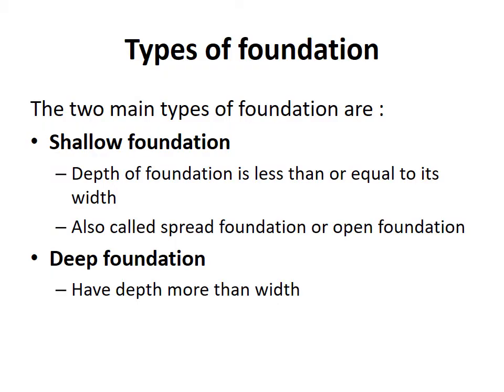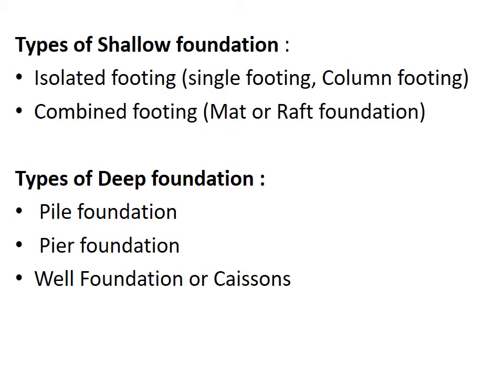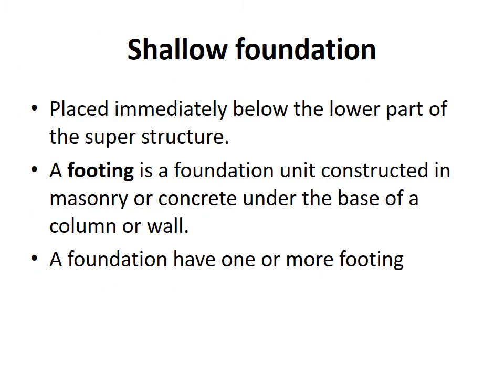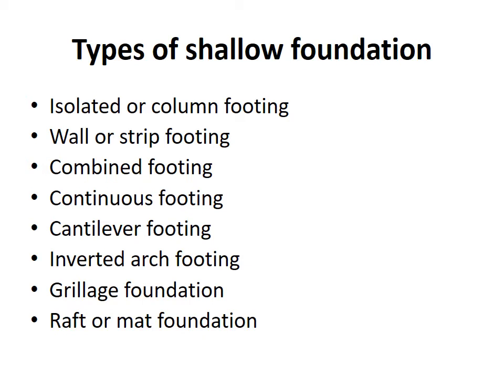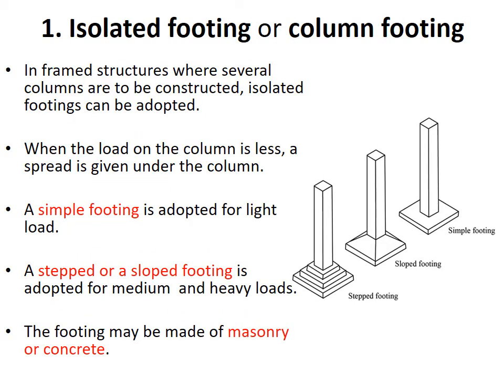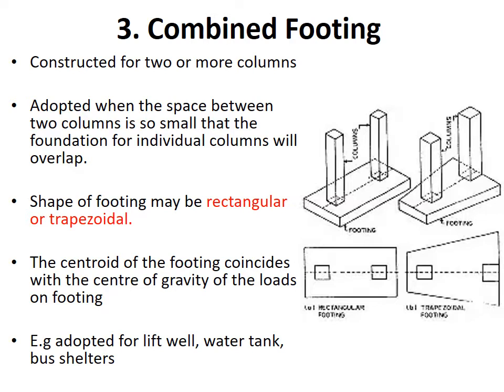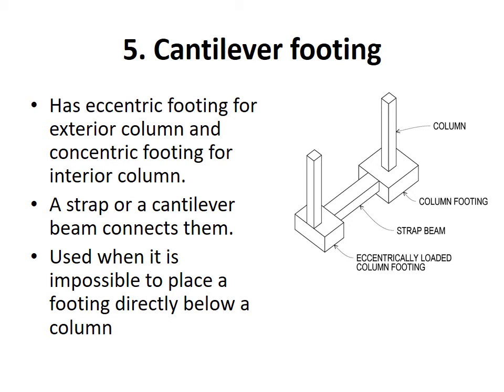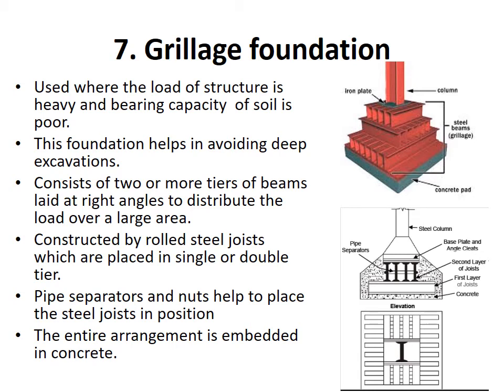EST 120C BCE Module 3 Foundation Part 2 - Shallow Foundation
Shallow Foundation and its types